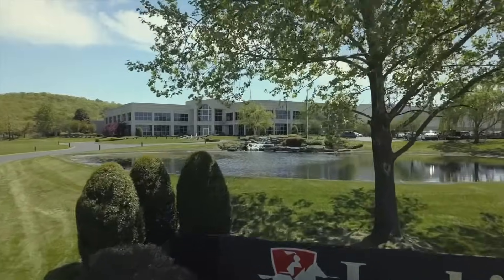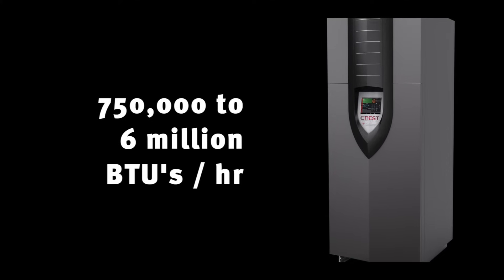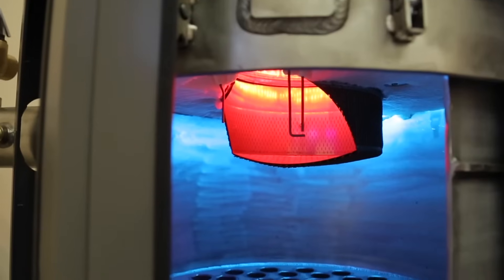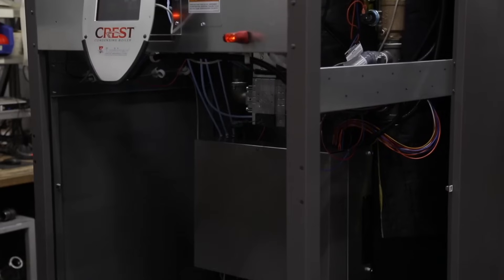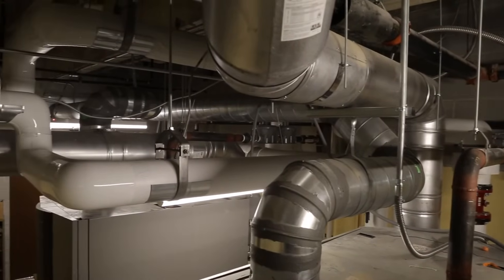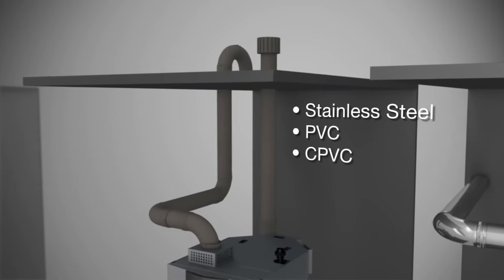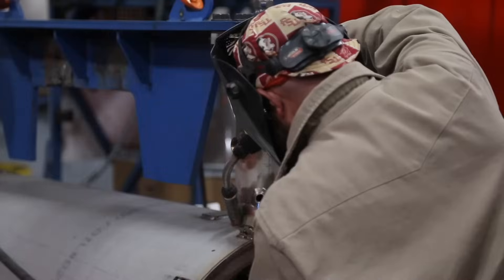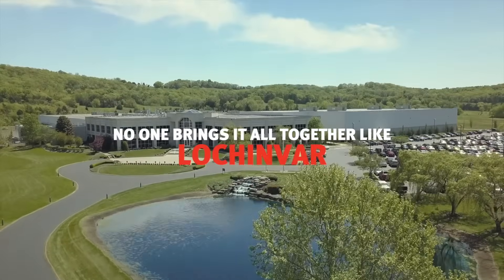Lochinvar's Crest Condensing Boiler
Take a closer look at the technology and the craftsmanship that's involved in Lochinvar's flagship commercial boiler.